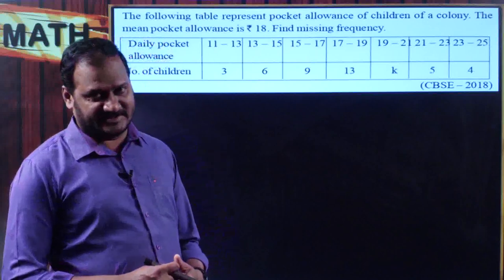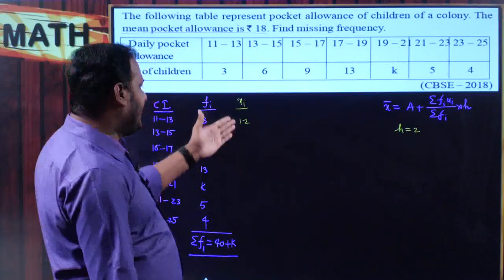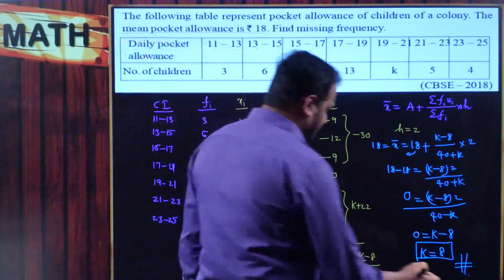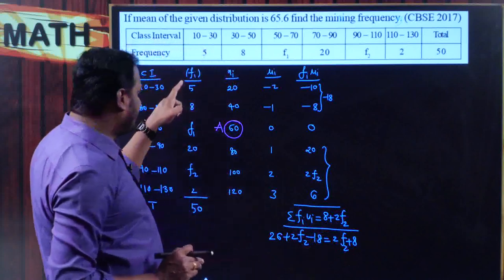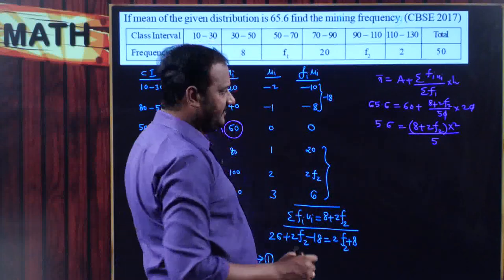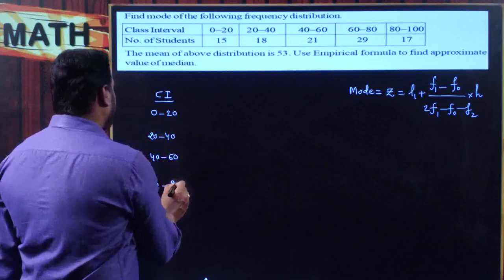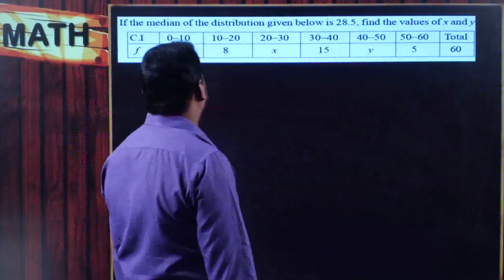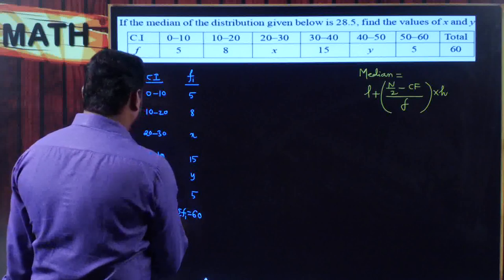CBSE Grade 10 Ch 14 statistics 2 problems given in previous cbse board examinations